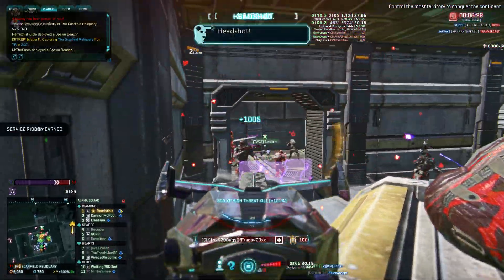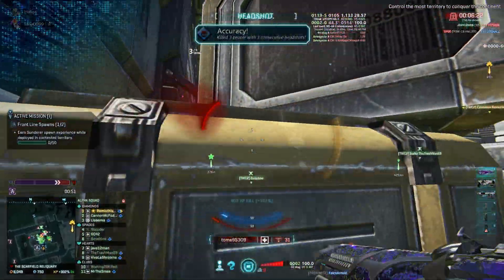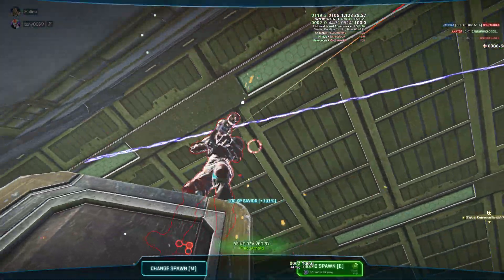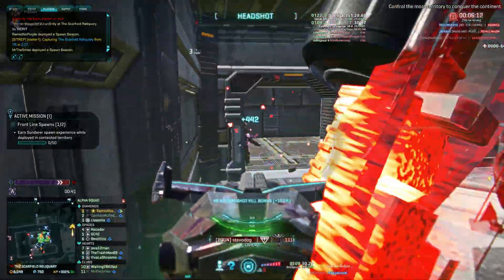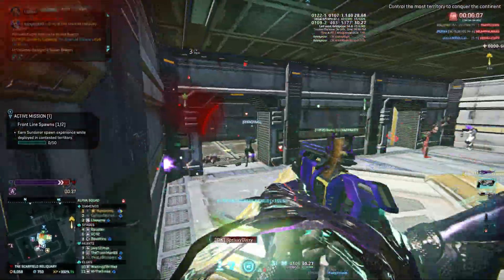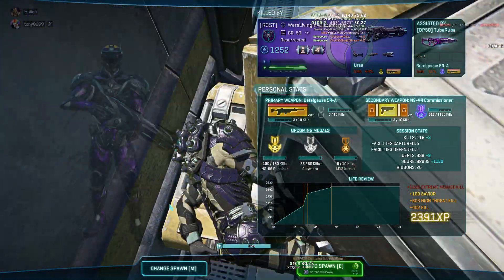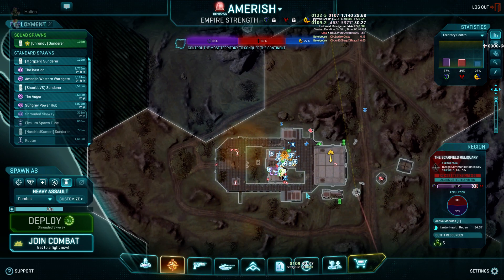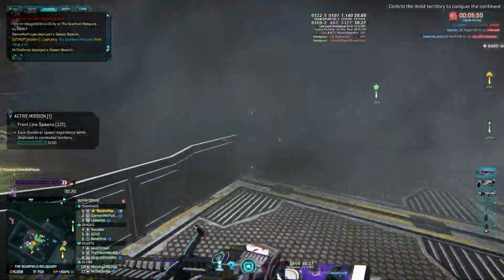Planetside 2: DOUBLE DOORS! at Scarfield Reliquary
GPU: GeForce GTX 1080TI 11GB
CPU: Intel(R) Core(TM) i7-8700K CPU @ 3.7GHz
Memory: 32 GB RAM
Current resolution: 1920x1080, 240Hz
Operating system: Microsoft Windows 10 Pro